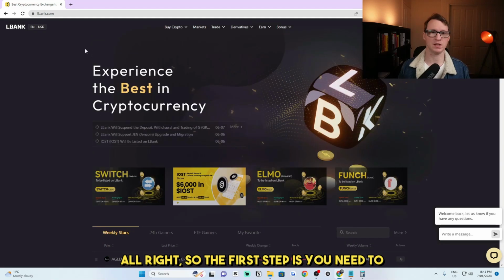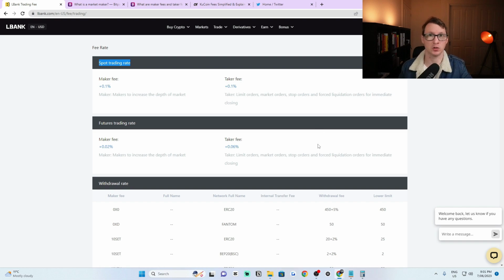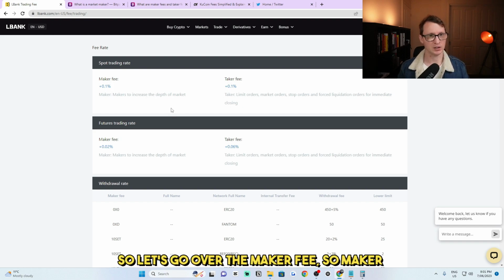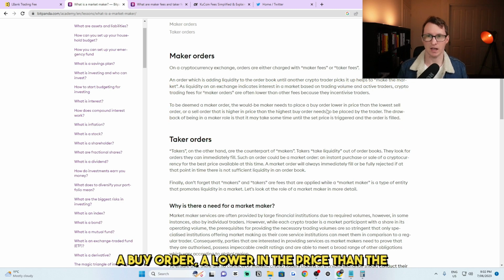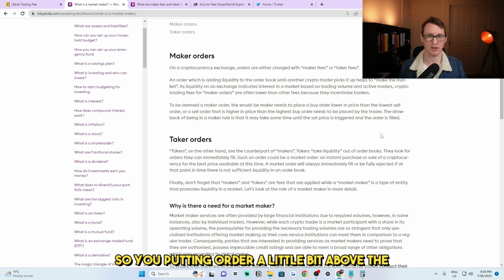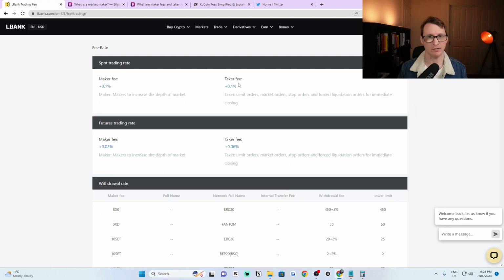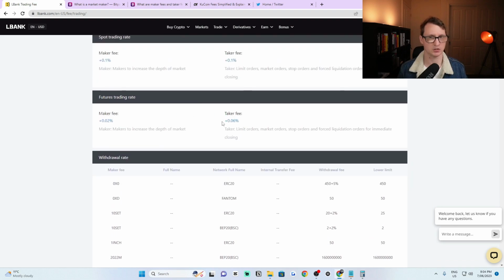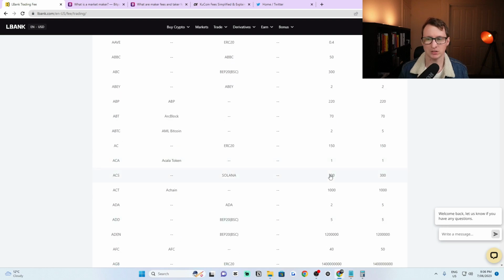Lbanks Exchange Fee's Explained Beginner Friendly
Step by step guide on how fee's work on the Lbank exchange, if your looking to buy cryptocurrency on Lbank and not sure about the fee's this video should be helpful if you have any questions about Lbank or anything else feel free to ask in the comments below

AU Exchange / New Zealand

WorldWide Exchange